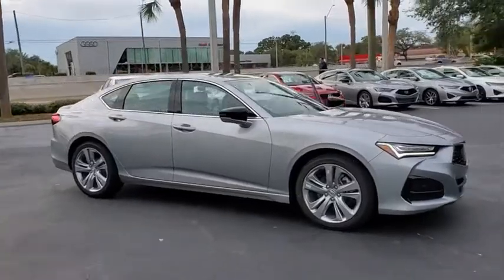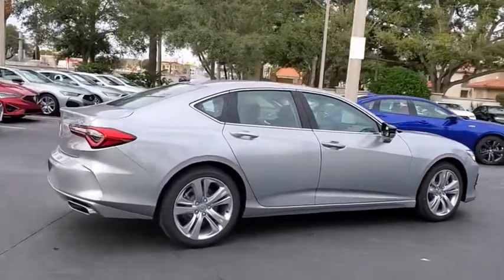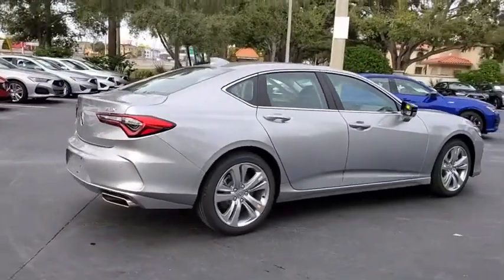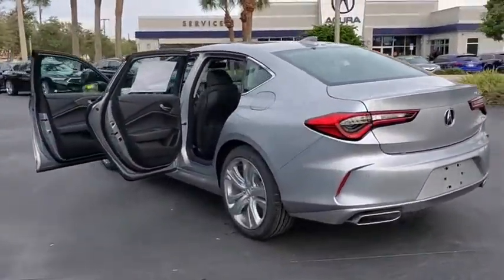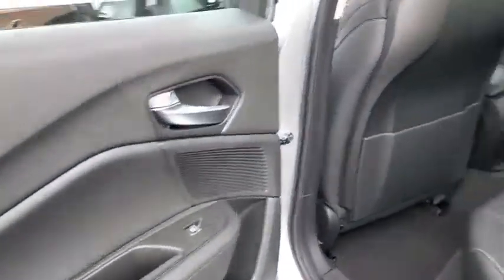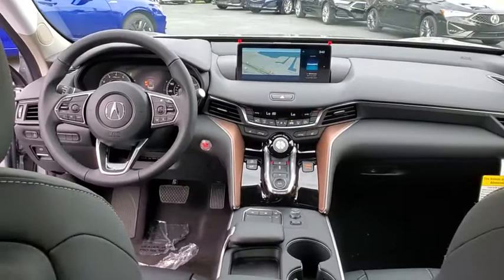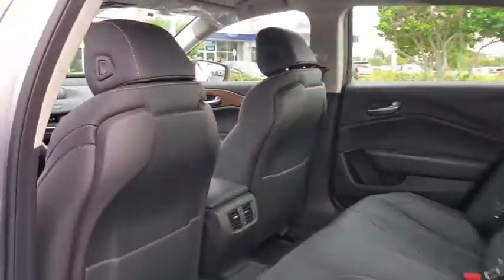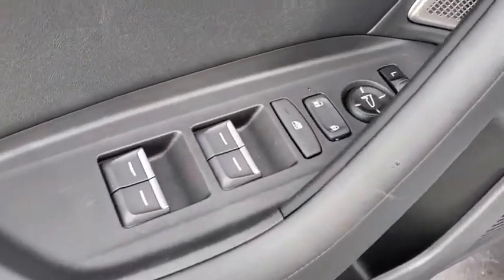2021 Acura TLX Clearwater, Tampa, St. Petersburg, Palm Harbor, Largo, FL MA005015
Lunar Silver Metallic New 2021 Acura TLX available in Clearwater, Florida at Crown Acura. Servicing the Tampa, St. Petersburg, Palm Harbor, Largo, FL area.
2021 Acura TLX Technology Package - Stock#: MA005015 - VIN#: 19UUB5F48MA005015

Crown Acura
18911 US Hwy 19 N

2021 Acura TLX Technology Package 22/31 City/Highway MPG